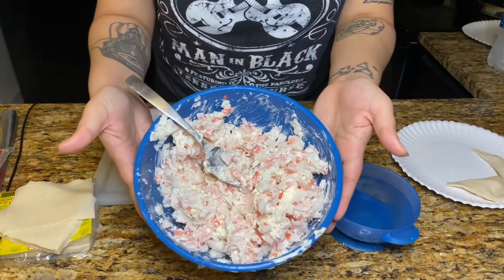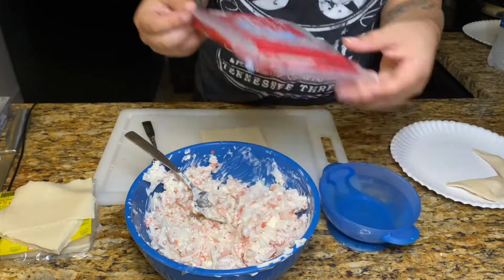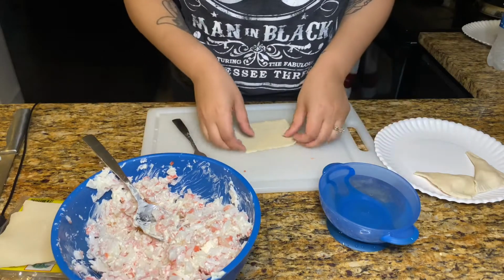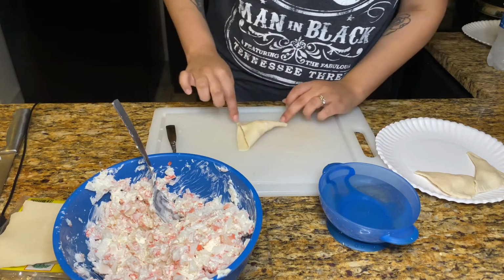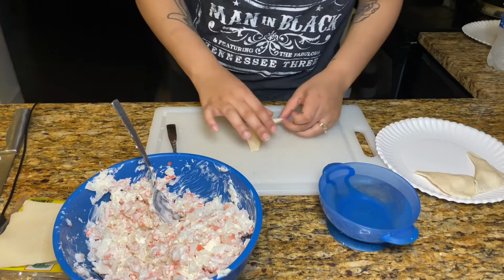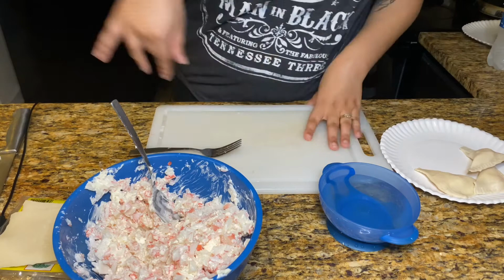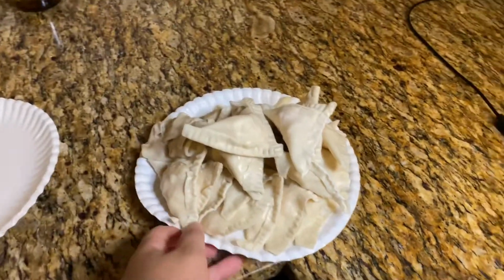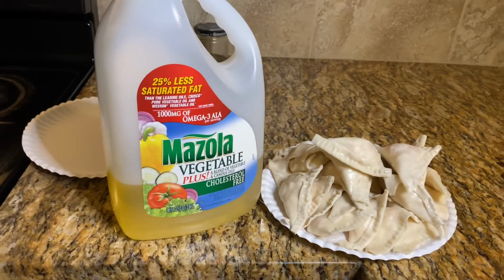HOW TO MAKE: CRAB CREAM CHEESE WONTONS 🥟🥢🥠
QUE BOLA MI GENTE!!! 🐰💕🌴